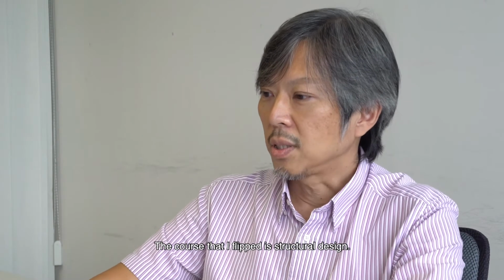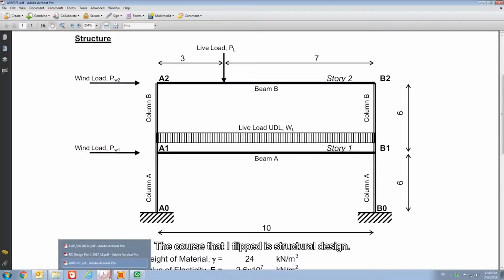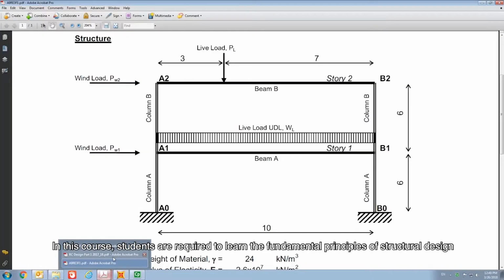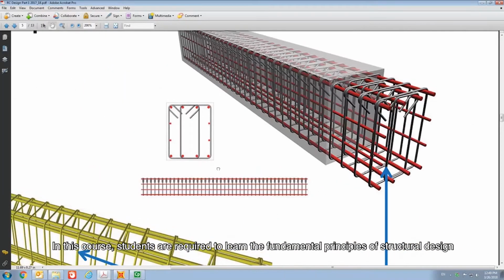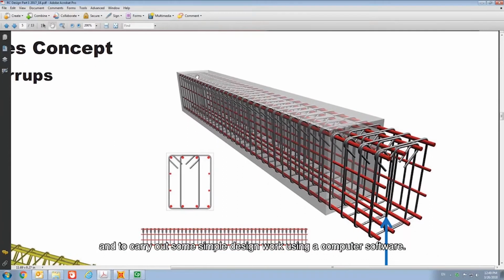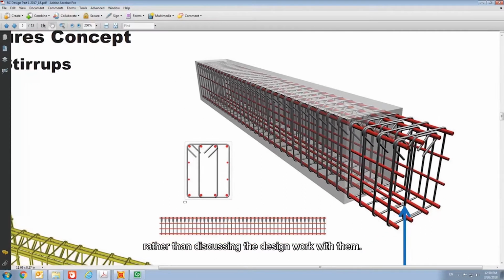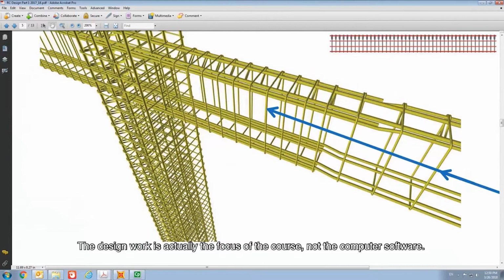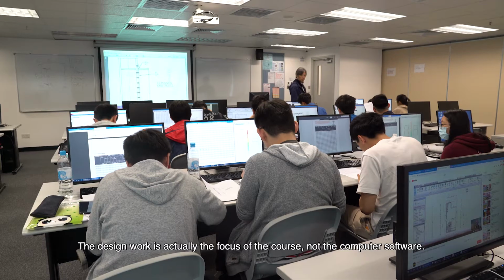(CityU-Dr. Jackson Kong) Flipped Classroom Approach in Building Science and Technology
To learn more about our Flipped Classroom Approach project, please